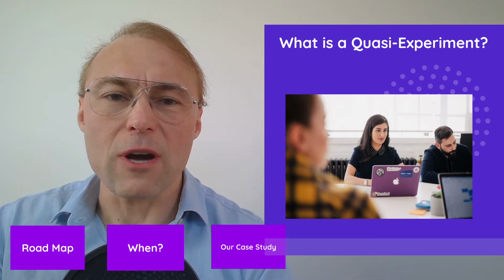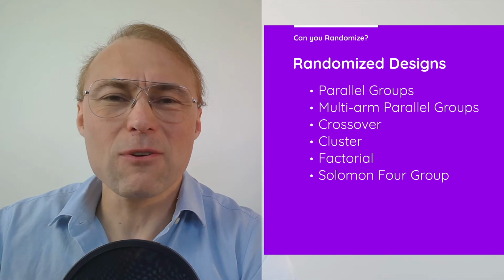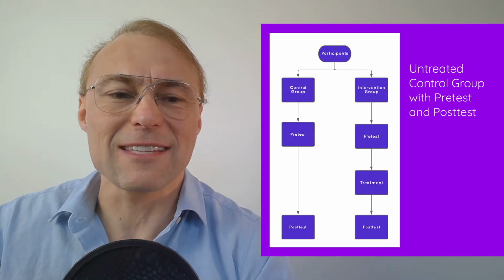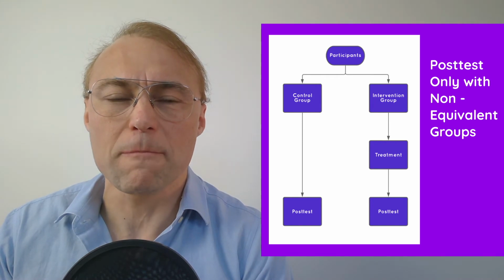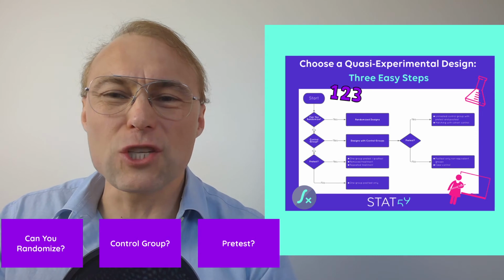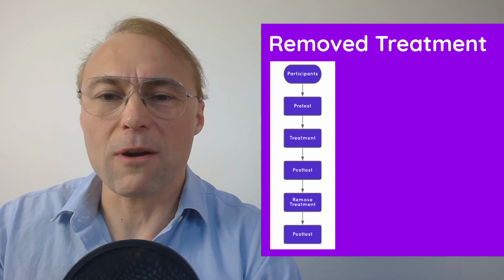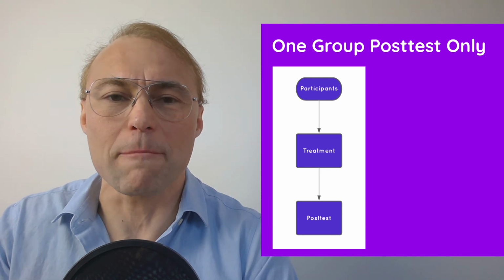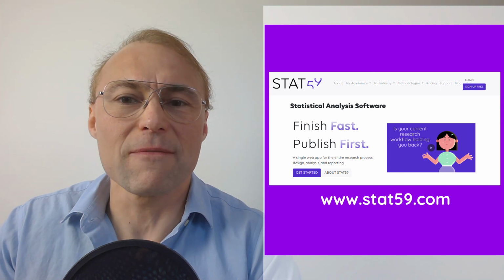Choosing a Quasi-Experimental Design: Three Easy Steps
Choosing the correct Quasi-Experiment shouldn't be difficult. In this video we show how to quickly choose the correct quasi-experimental design for an educational study. This includes many of the common pretest - posttest designs.